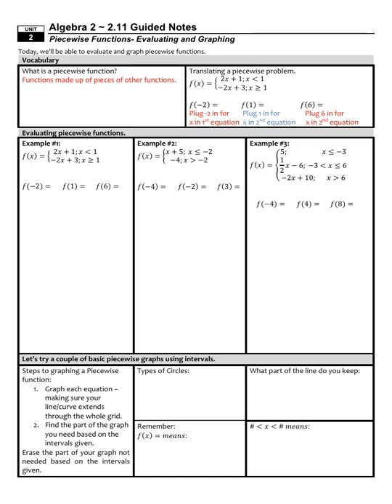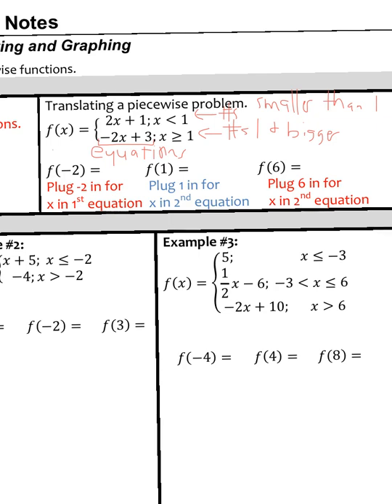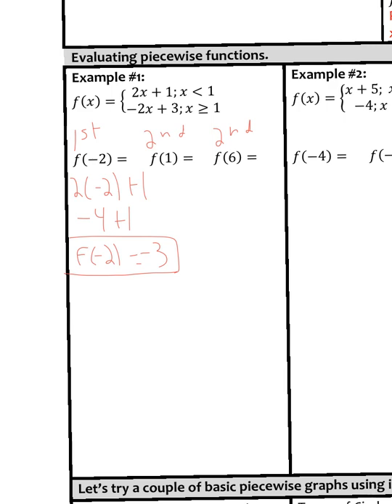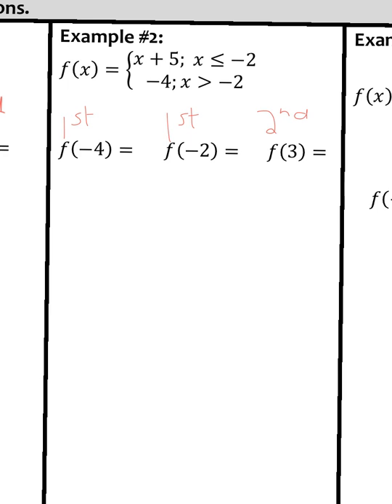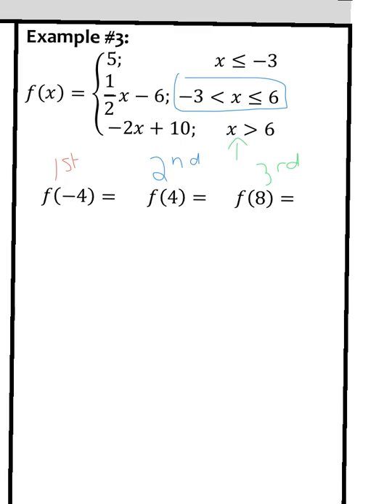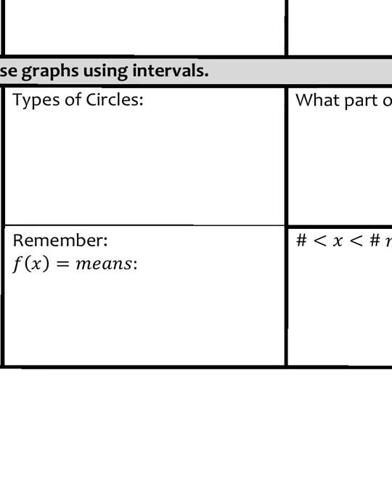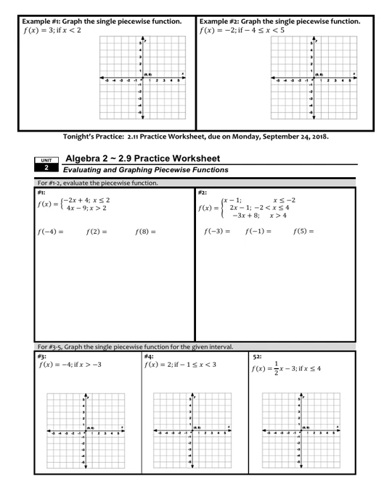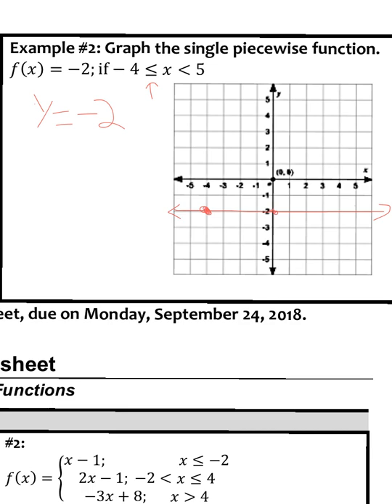A2 2.11 Evaluating Piecewise Functions